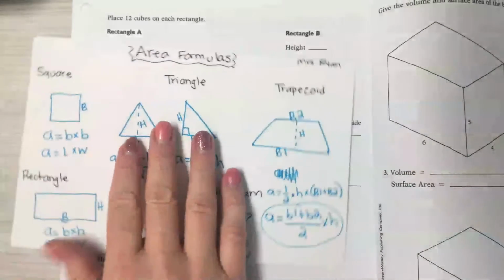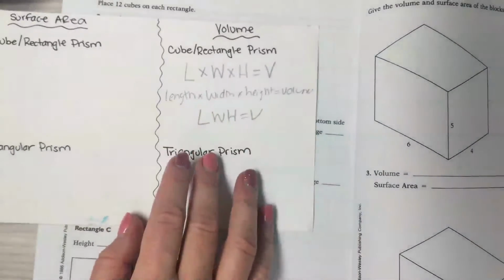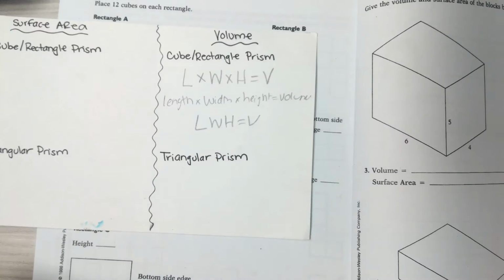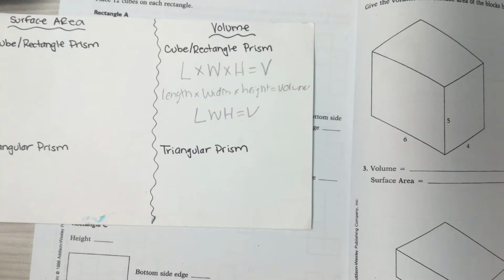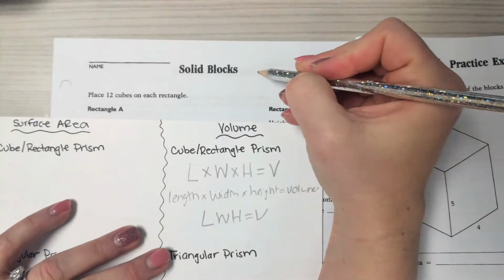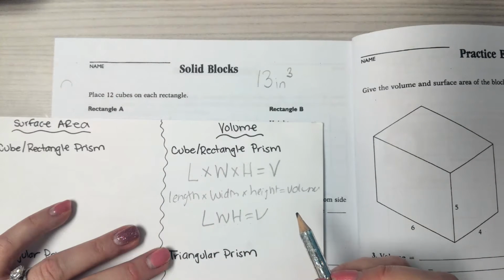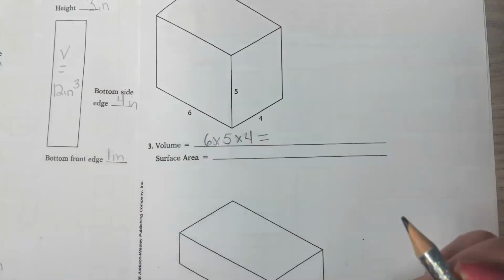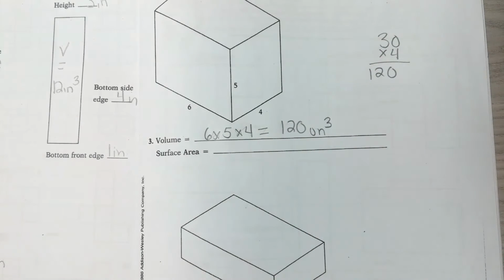Lesson 4: Volume Solid Blocks and Practice Exercises Pages